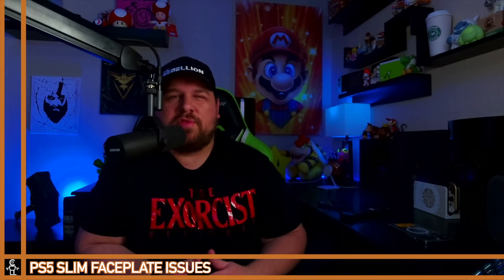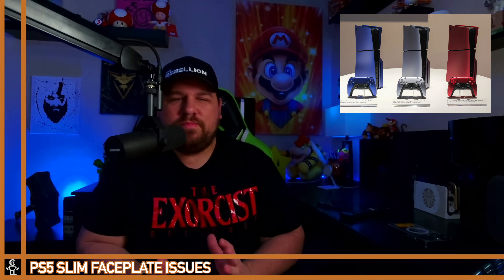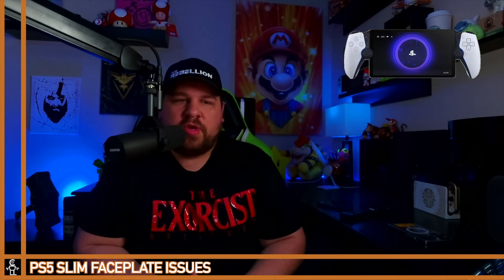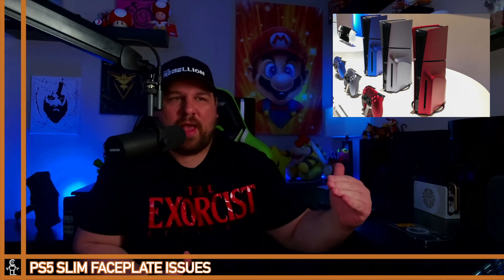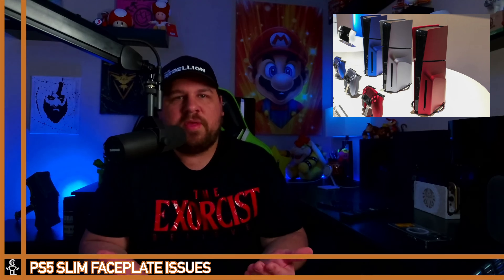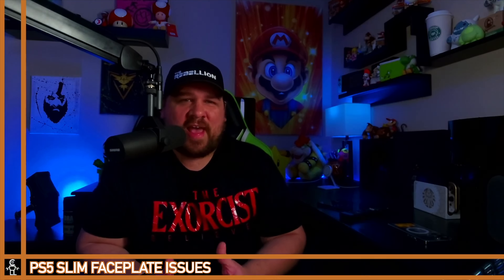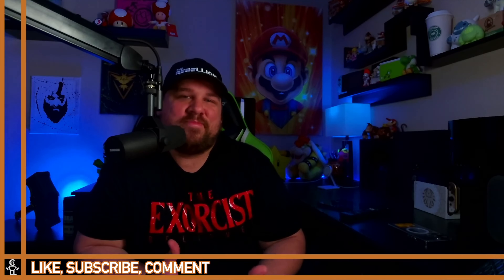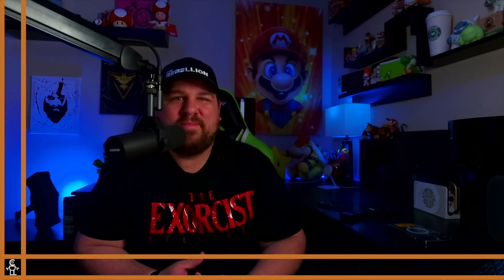PS5 Slim Faceplates Could Become An Issue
They could double charge for matching faceplates.